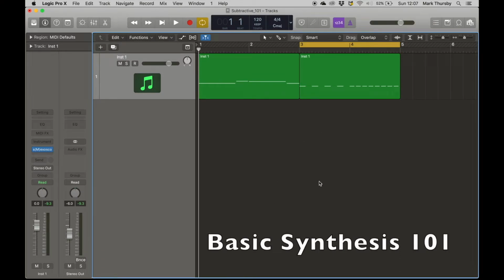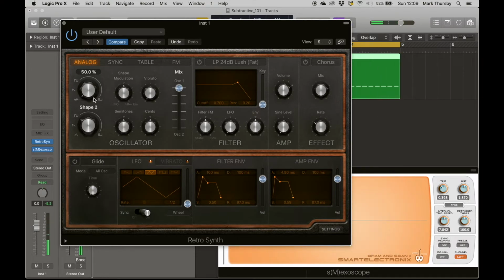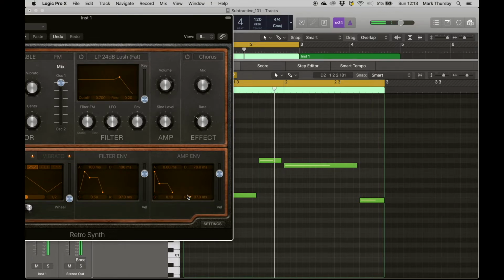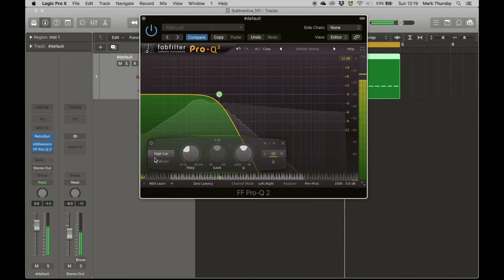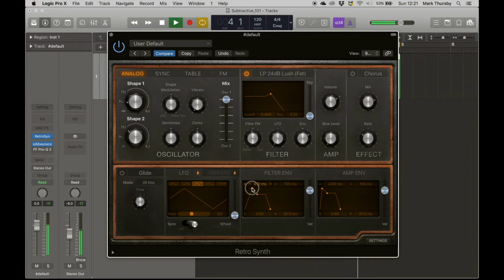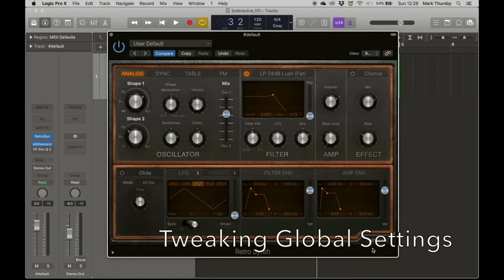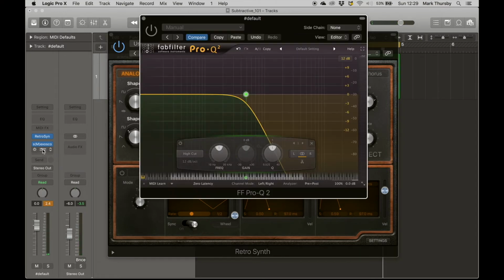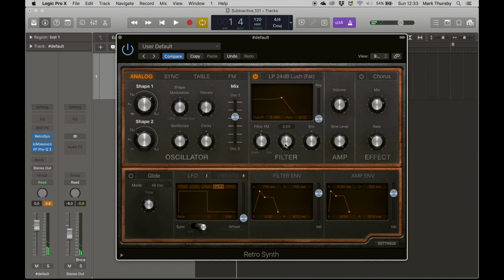Basic Subtractive synthesis via Logic's Retro Synth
A very basic first practical exploration of Retro Synth, looking at Sawtooth and Square waves; Attack, Decay, Sustain and Release; Low Pass Filtering, Low Frequency Oscillator use, routing LFOs to the Filter section, adding Chorus. Assumes no knowledge.